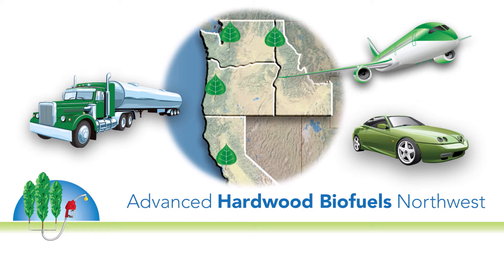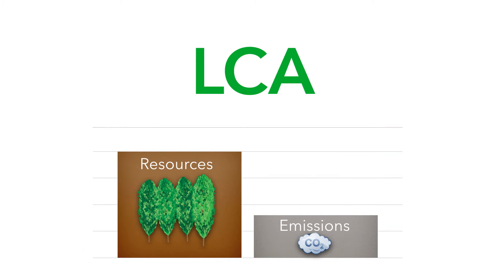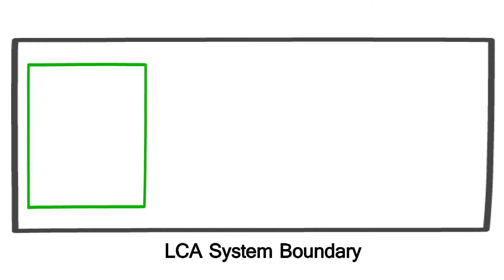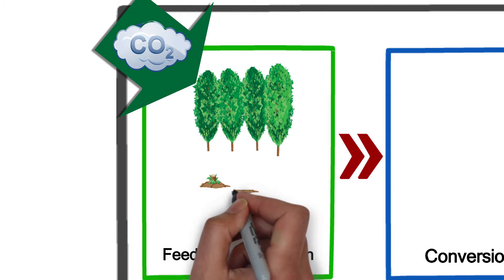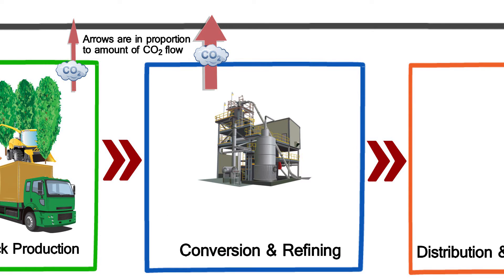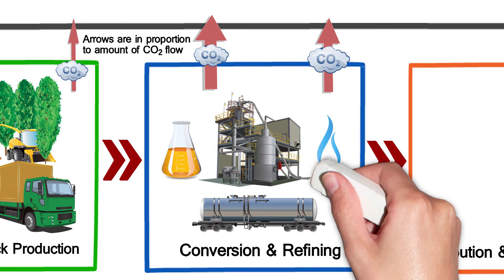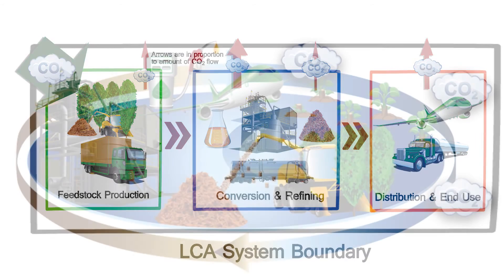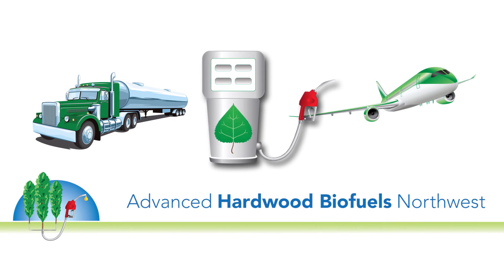Advanced Hardwoood Biofuels NW - Life Cycle Assessment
A video produced by North Sound Productions for Advanced Hardwood Biofuels Northwest